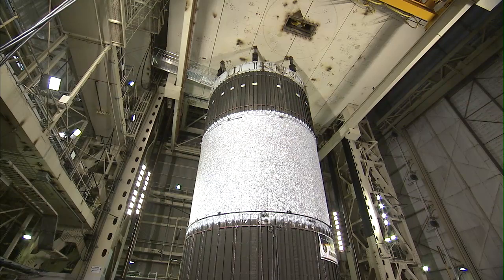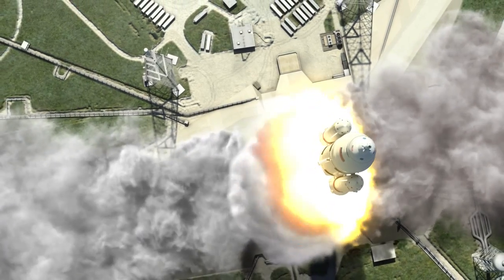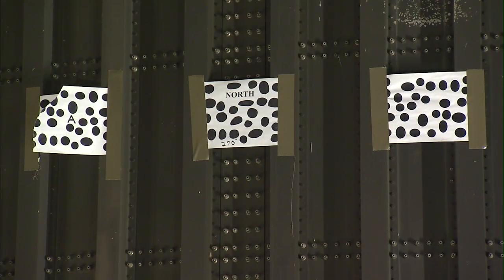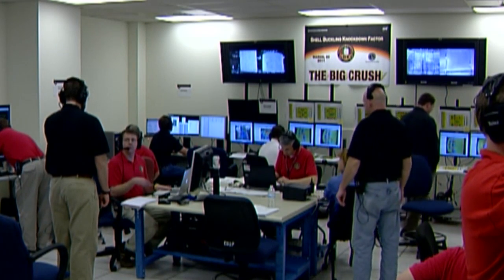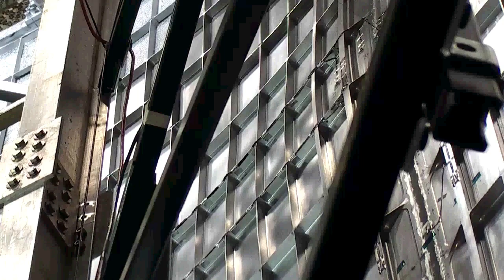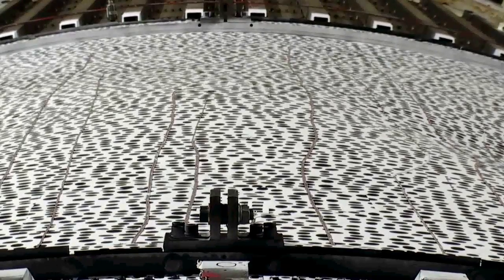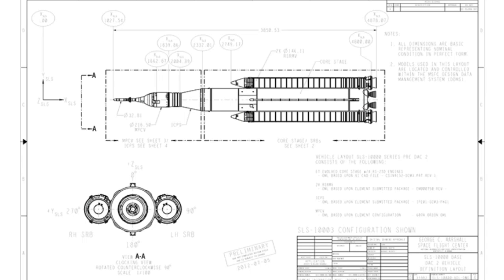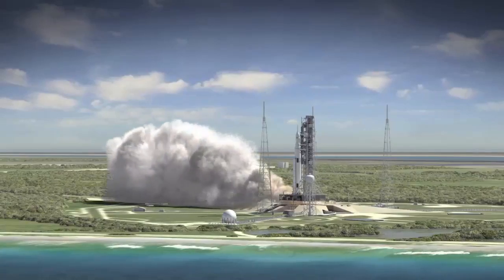Shell Buckling Test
NASA completed a series of high-tech can-crushing tests as an enormous fuel tank crumbled under the pressure of almost a million pounds of force, all in the name of building lighter, more affordable rockets. The rare test with an aluminum-lithium cylinder as large as a full-size rocket fuel tank was conducted inside the structural test area at NASA's Marshall Space Flight Center in Huntsville, Ala. (NASA/MSFC)